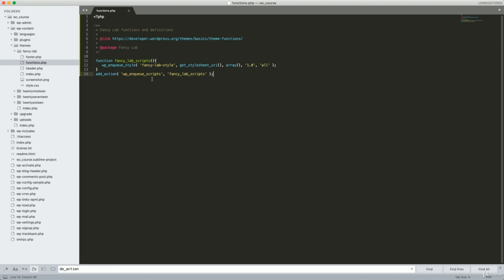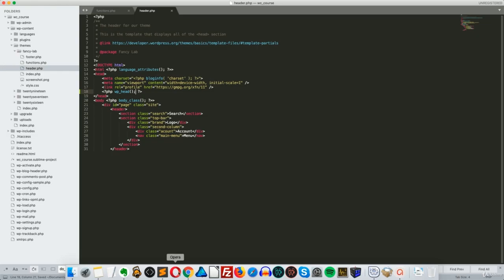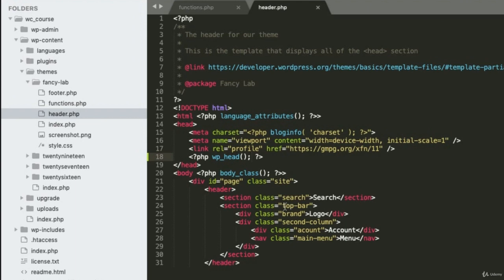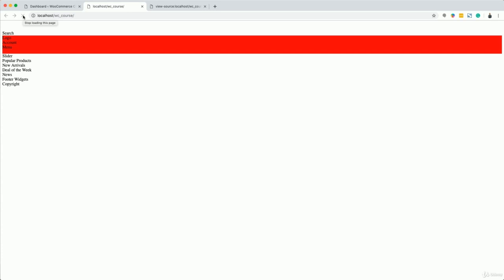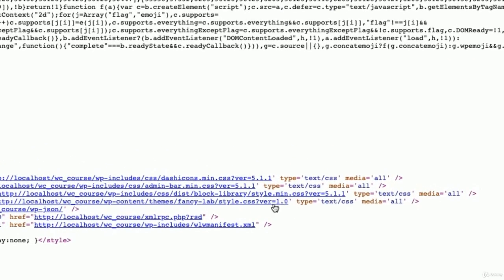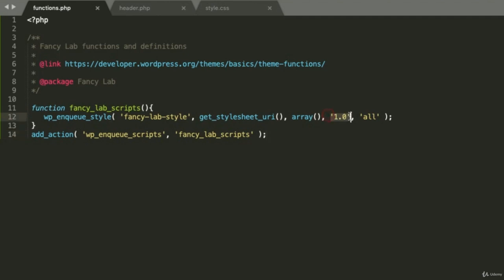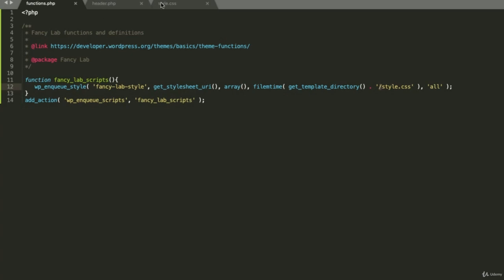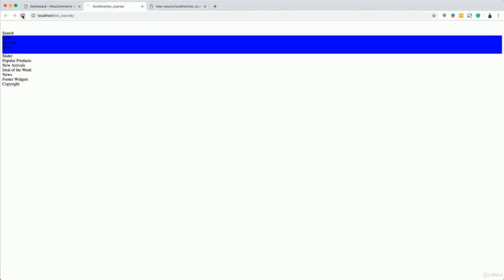014 Enqueuing stylesheets the right way part 2